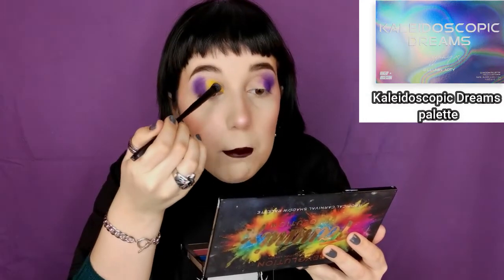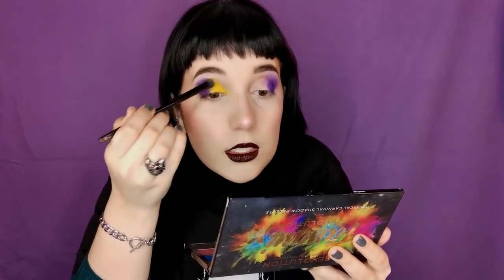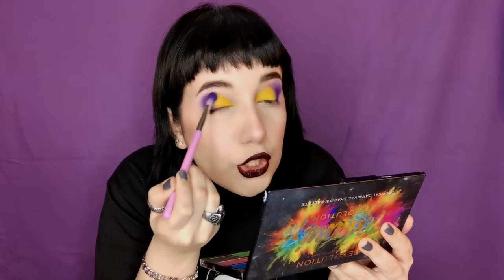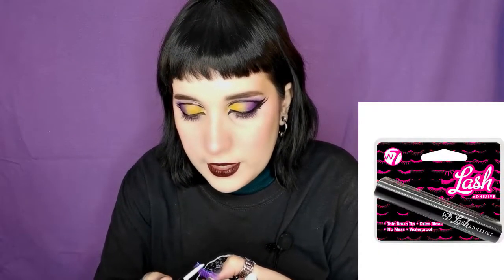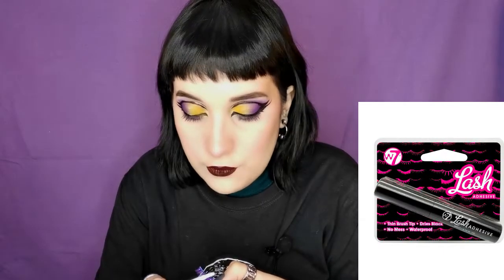TRYING OUT COLORFUL LASHES+CRAPPY TUTORIAL ON HOW TO APPLY!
This one was disapointing but also too funny to film ahah